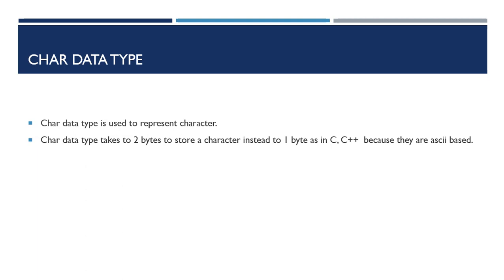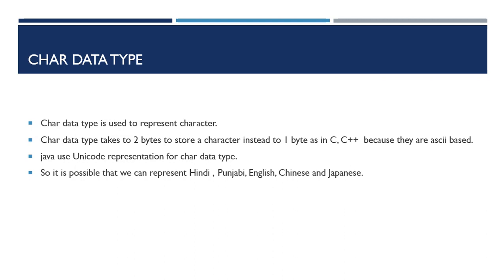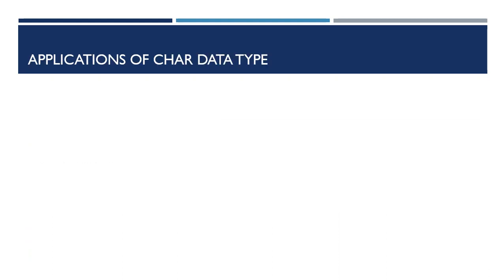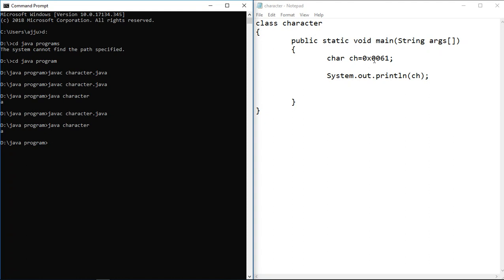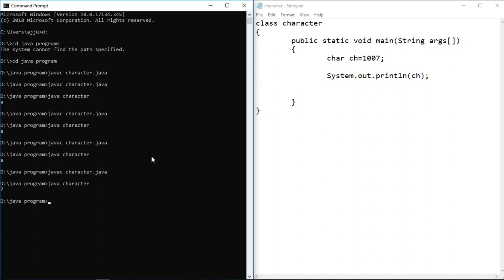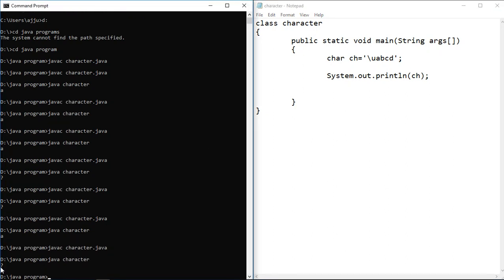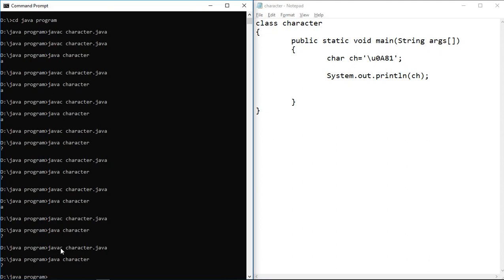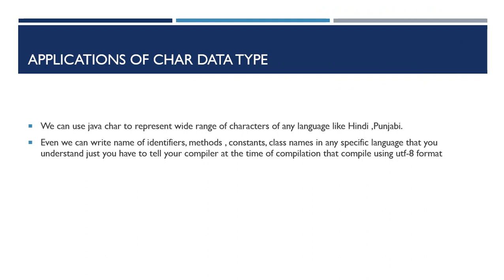Lecture 12 :- Char data type in java || LearningStrome Academy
# explanation about char data type
# valid literals for char data type
# Representation of char data type
# Standard that it uses to represent char data type.
why java takes 2 bytes for its memory representation.
Why java shows " ? " for some character.